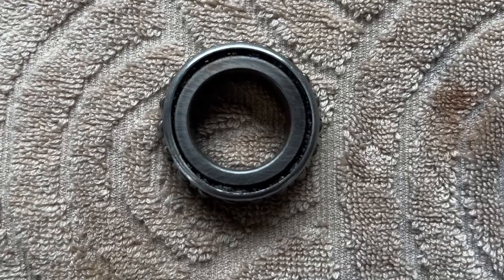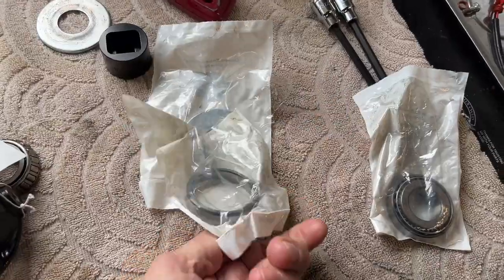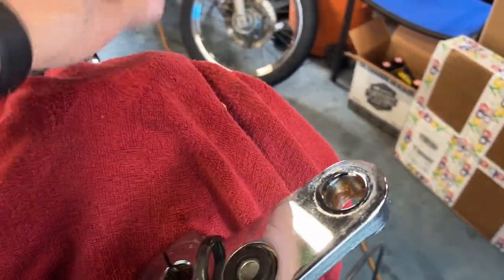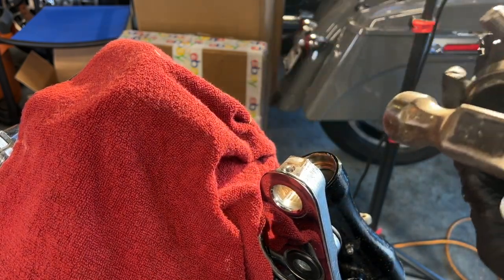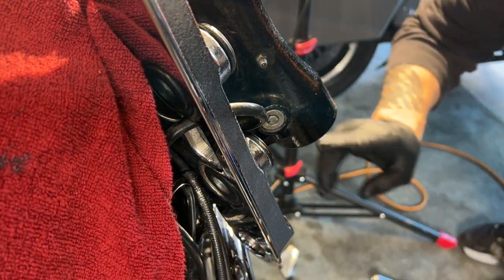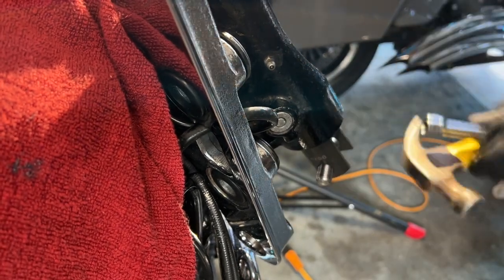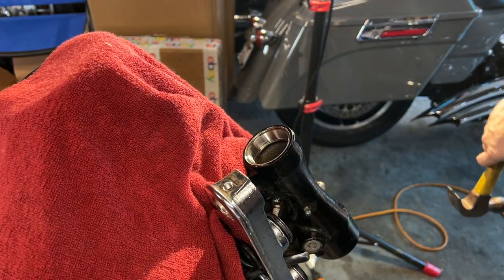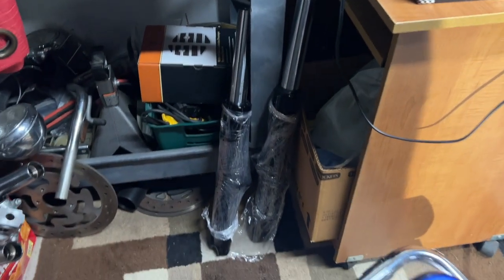Revamping This 2013 Softail Heritage With Upgraded Triple-tree Bearings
ENTER FOR A CHANCE TO WIN A 2009 HARLEY DAVIDSON ULTRA CLASSIC "SAPPHIRE" OR A 2010 STREETGLIDE CUSTOM "WOLF" YOU CHOOSE!!!

Always remember to Ride safe, take care and God Bless!